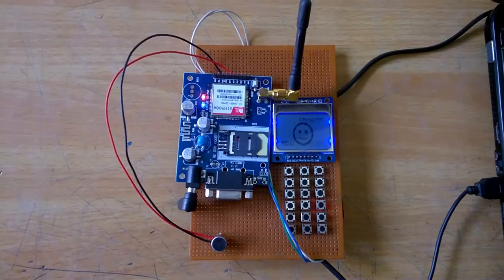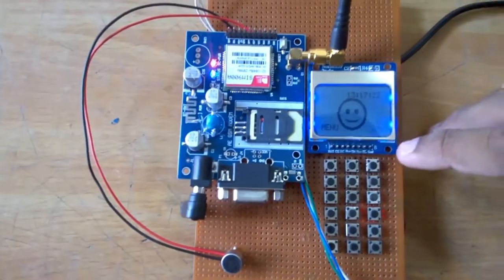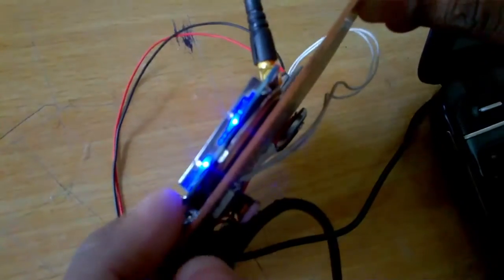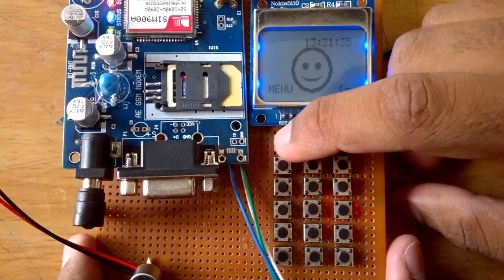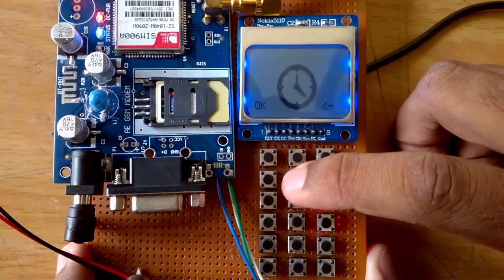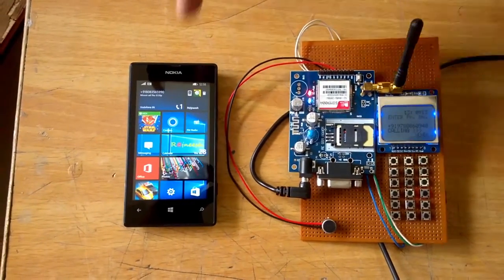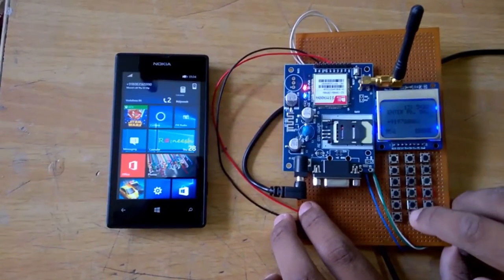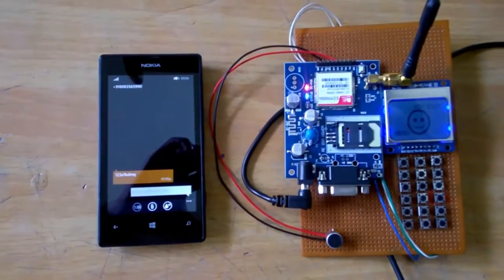Mobile Phone Using LPC2148 ARM7 TDMI | PCD8544 | SIM900A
This Is a Complete Mobile Phone Capable of Doing Calls, Message, Receiving Calls, Message...
It has an RTC which Maintains The Time and Date.

Modules Used:::

GSM Module = SIM900A
GLCD = PCD8544 Nokia 1100 / 3110 / 5110
Main Controller = LPC2148 ARM7 TDMI-S